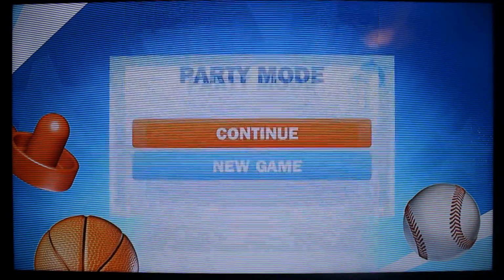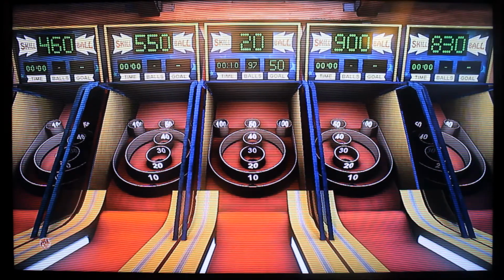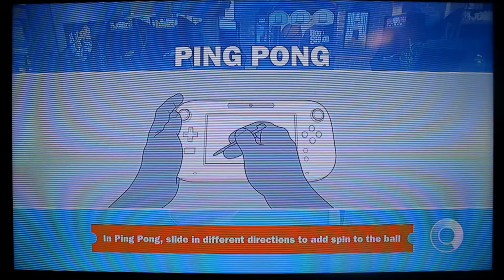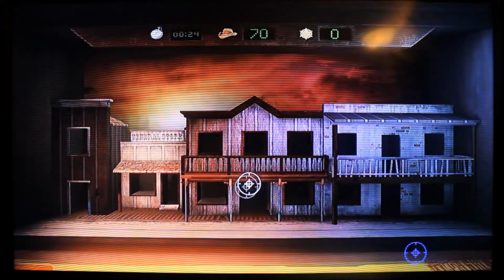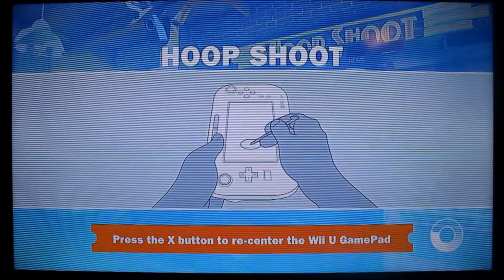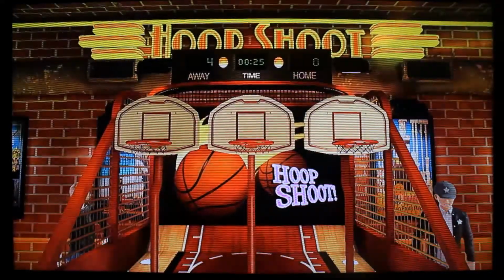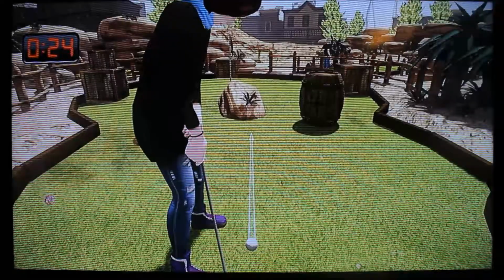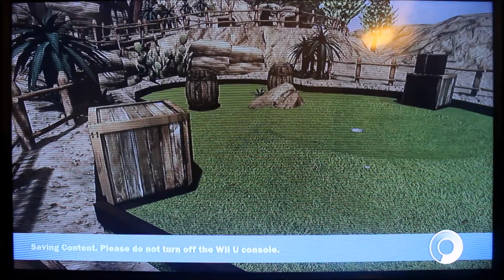Wii U Game Party 1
Dylan and Matty are back playing a new game, "Game Party" for the Wii U . . .